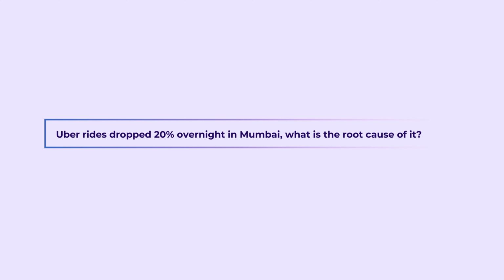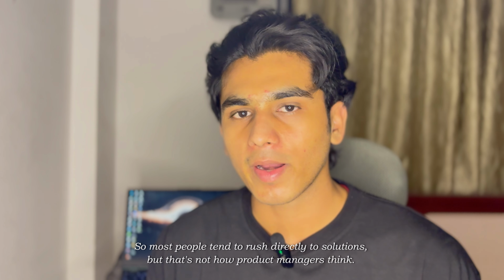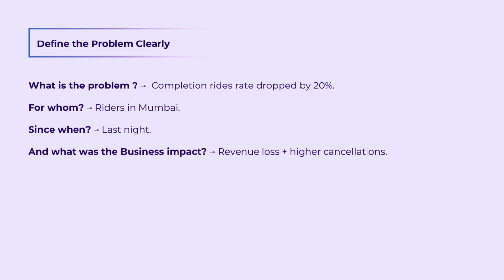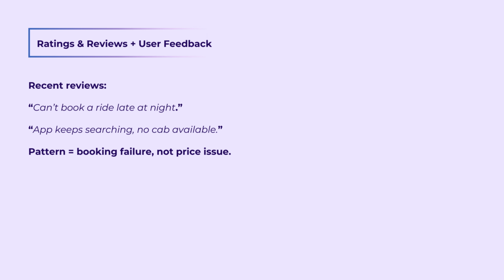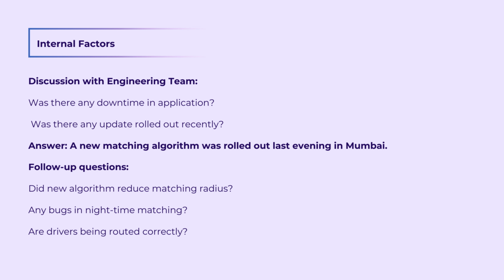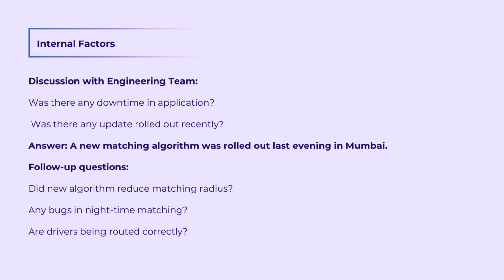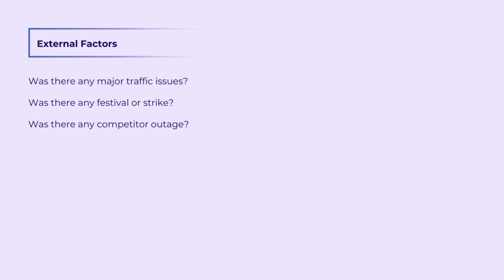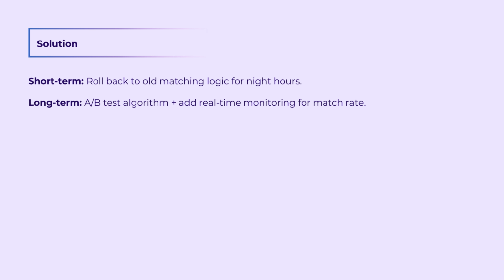How to Approach RCA as a Product Manager | Part 1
In this video, I break down how to approach Root Cause Analysis (RCA) as a Product Manager — step by step.

Instead of jumping to solutions, strong PMs first define the problem, analyze data, understand the user journey, and validate signals before identifying the real root cause.

In Part 1, I introduce a simple, interview-ready RCA framework and show how it applies to real-world product problems like Uber, Netflix, and Zomato.

If you’re preparing for PM interviews or want to think more like a product leader, this video is for you.